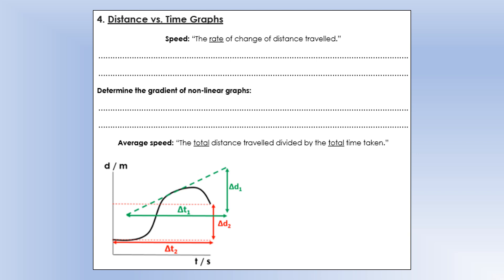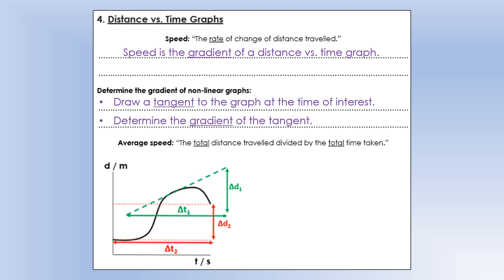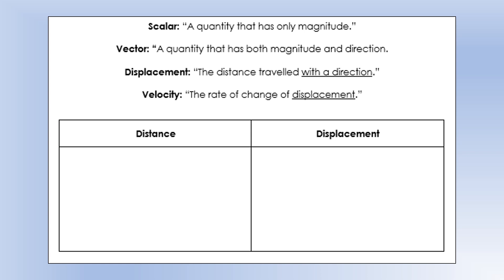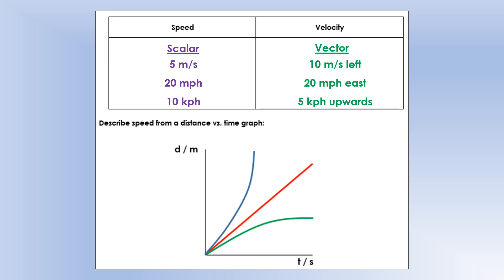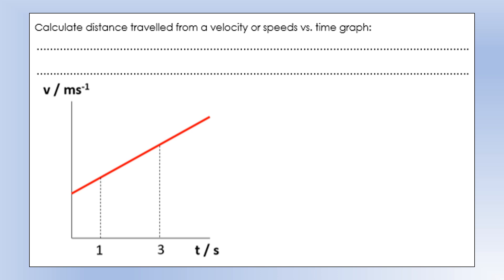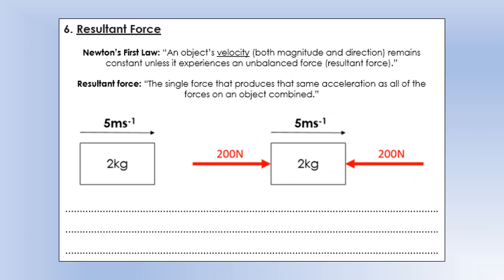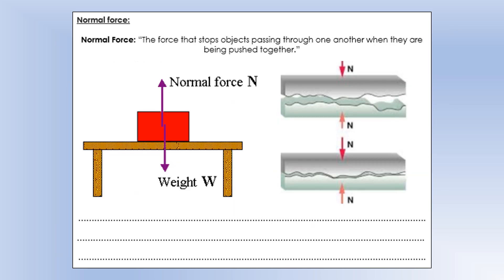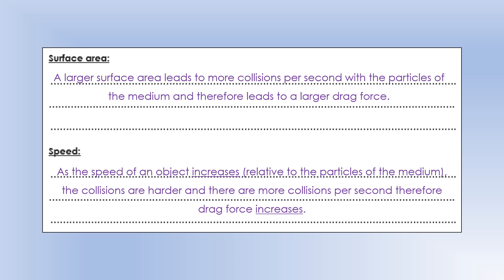GCSE Physics: Motion, Resultant Force and Resistive Forces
An overview of the properties of motion (Distance, Speed and Acceleration), Scalars / Vectors, Resultant Force and the 2 types of resistive force (Friction and drag)